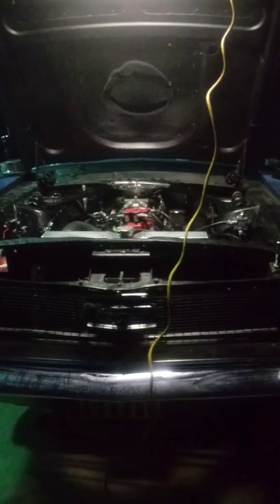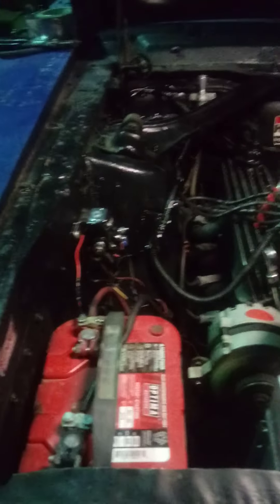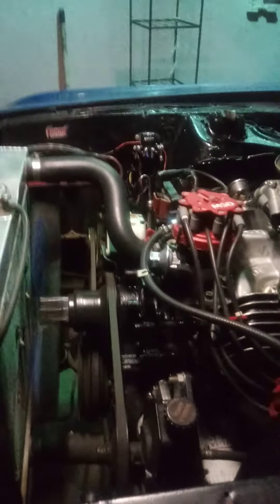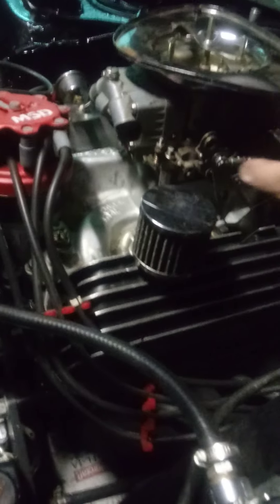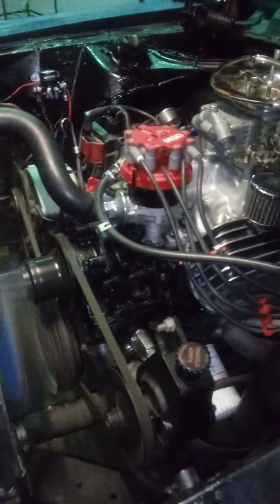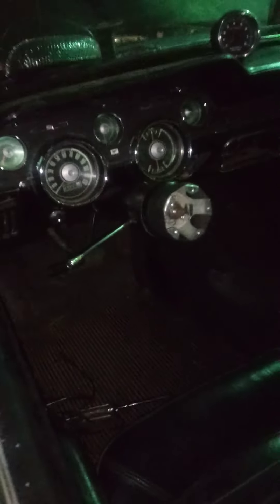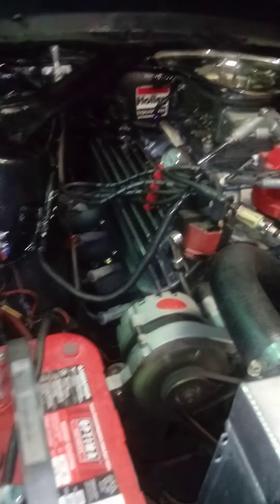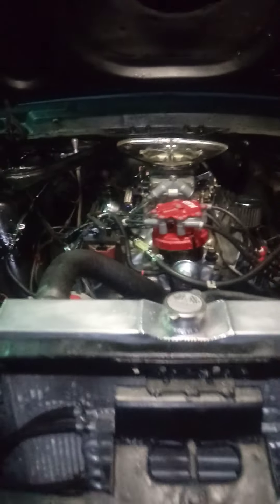Mustang Sally Update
Running after sitting for 2 years